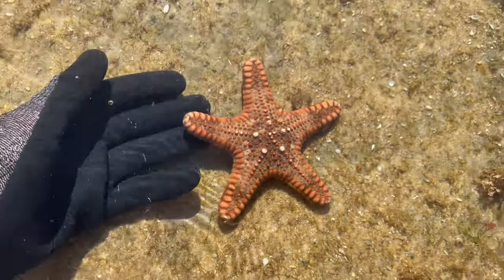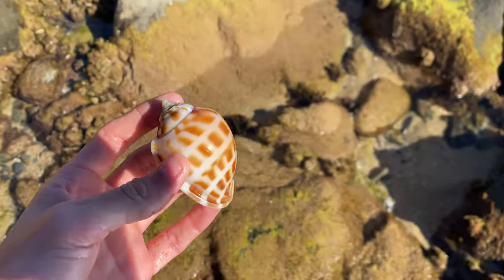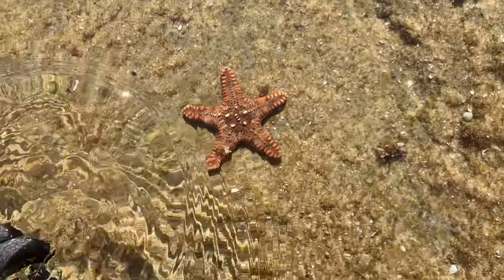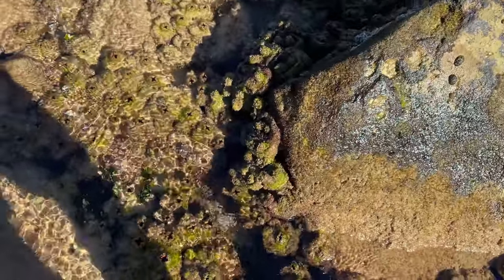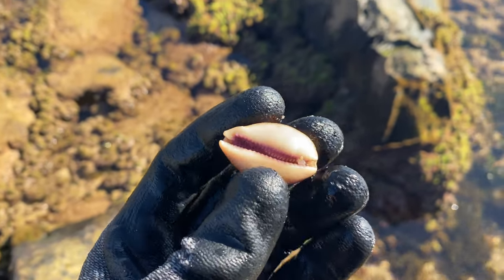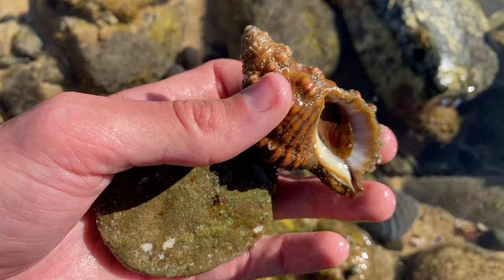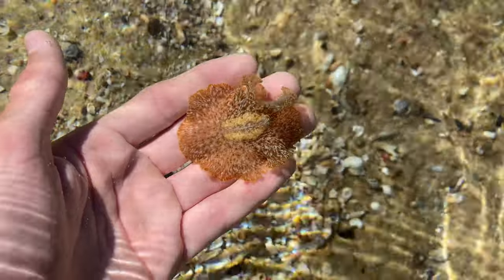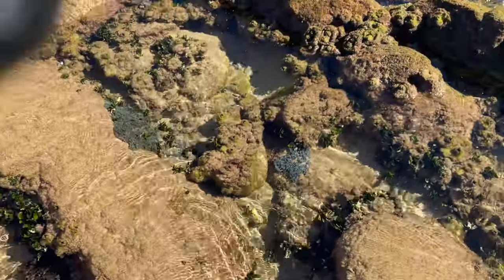Beach combing for big seashells at low tide, Sea life in rock pools! Patrick star fish found!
Today was a really nice winters morning and what better place to be than out in the crystal clear tide pools searching for seashells and sea life! Enjoy!